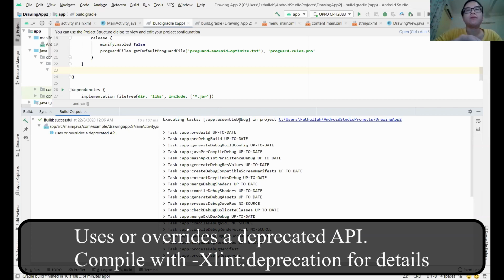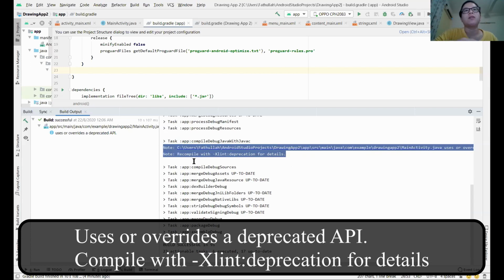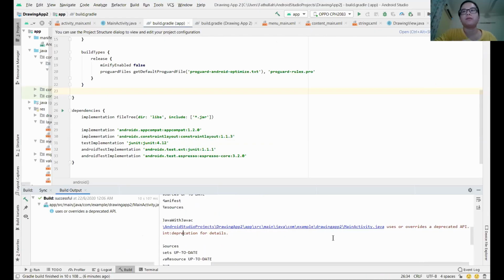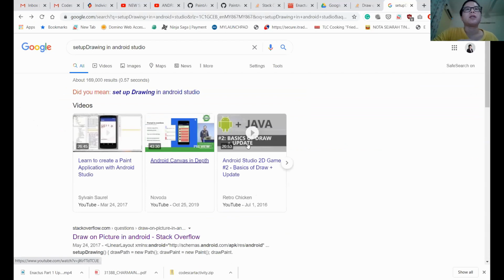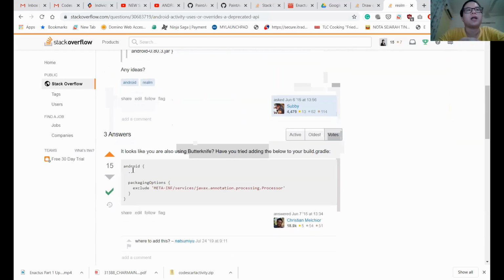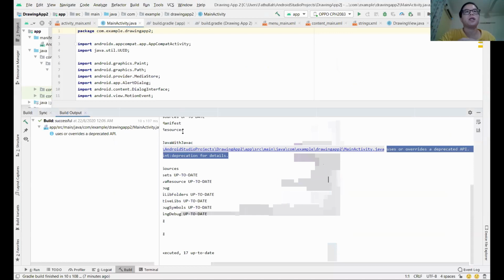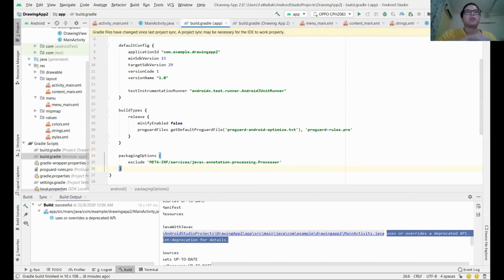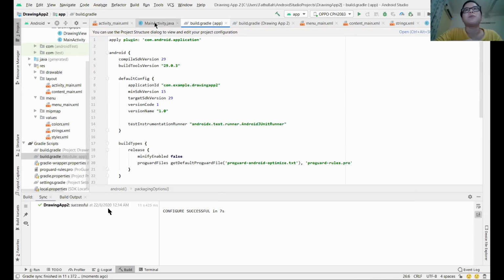Understanding Overrides Deprecated API in Build | Cikgu Yeap | Error 3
⚠️ Please be mindful of what you comment on any Cikgu Yeap's video, and be aware that we will be removing anything offensive and violating the community guidelines in Youtube. Thank you.

Welcome to leave down the comments on what kind of stuff that you want to learn from Android Studio's Error.

Keep exploring new things, do not give up. If you need any assistance with the coding part. Just leave the comments below.

Everything starts from small with passionate about sharing. I started making videos on Youtube to promote Digital Knowledge within my community.